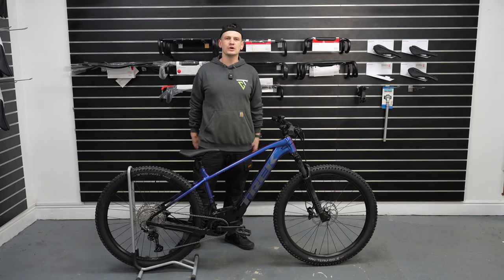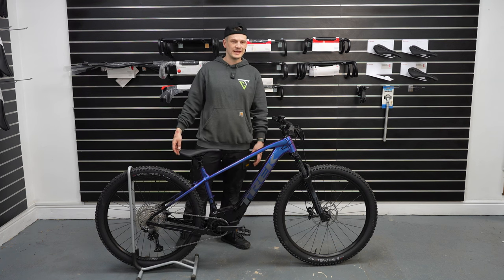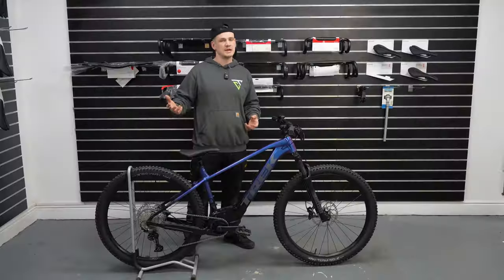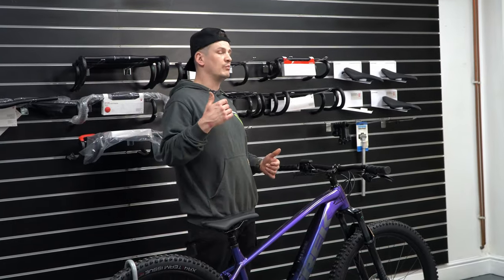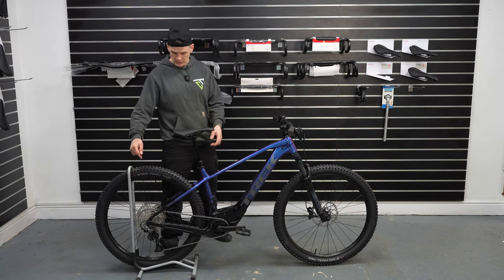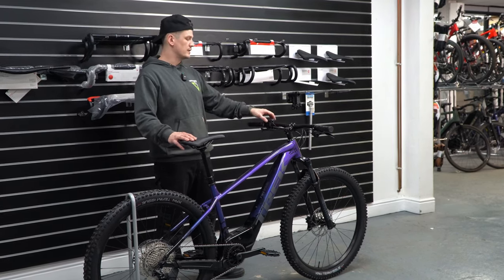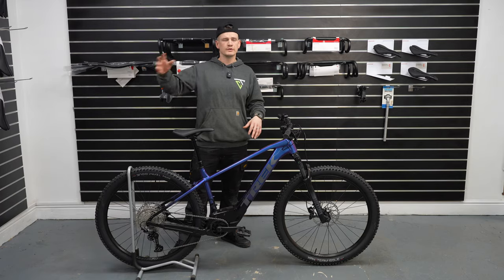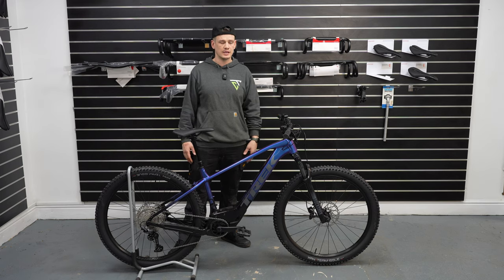Trek Marlin+ 8 Review | The Best Value Trek MTB?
The Trek Marlin+ 8 might not be 'cheap' but in the world of electric mountain bikes it represents incredible value with name brand components from the likes of Shimano & Rockshox. If you are looking for a hardtail MTB with electric assist at a much more affordable price than something like a Fuel EXe or a Rail then the Marlin + is a great choice.

It's perfect for handling everything from canal paths right up to reds and blacks at your local trail centres all while providing plenty of power to allow you to tackle challenging climbs and long days in the saddle with ease.